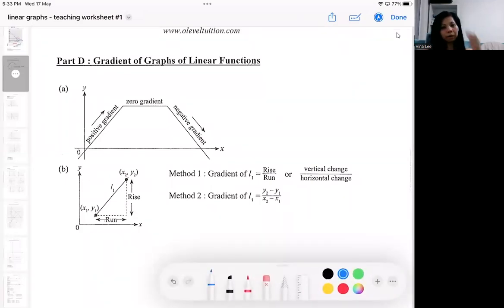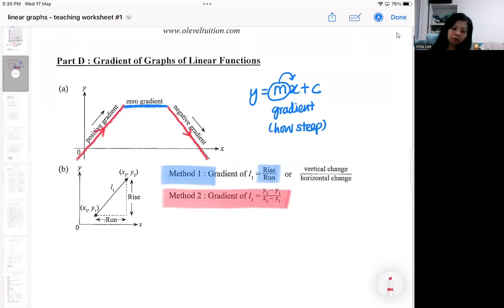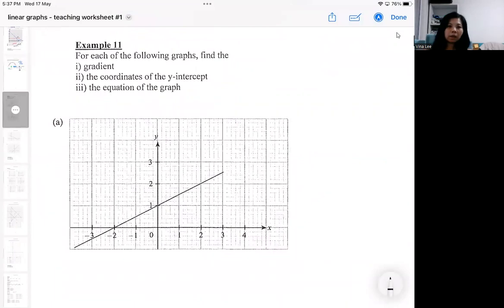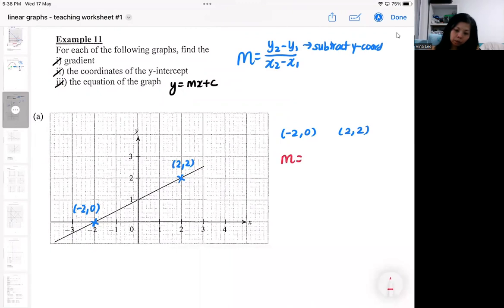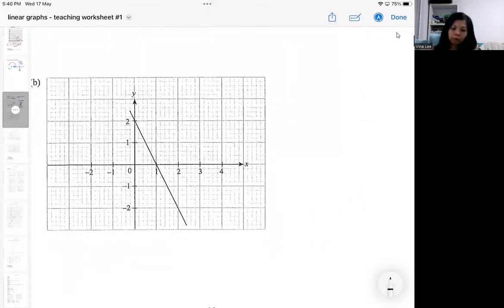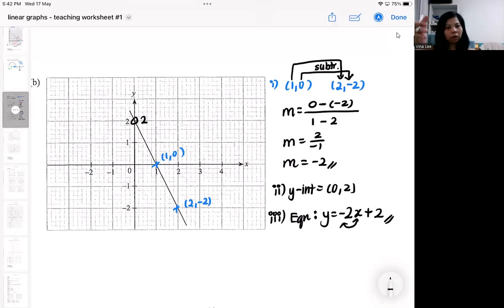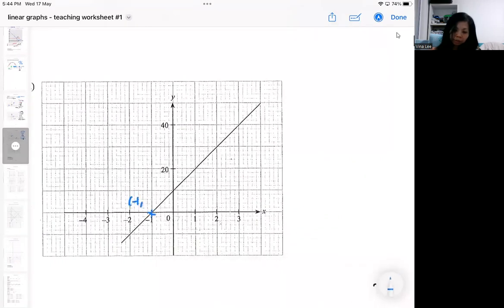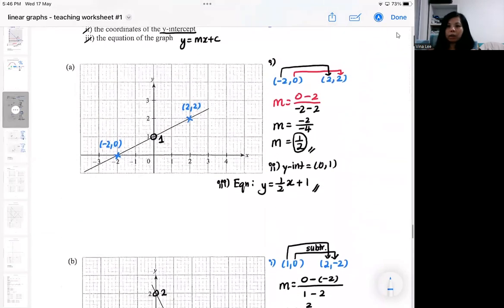sec 1 linear graphs tw#1 example 11 gradient and equation